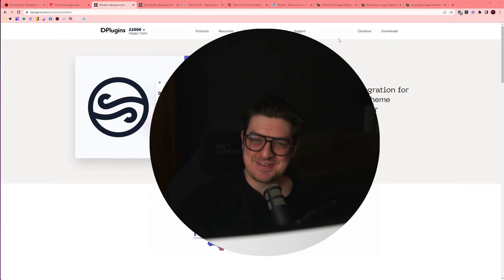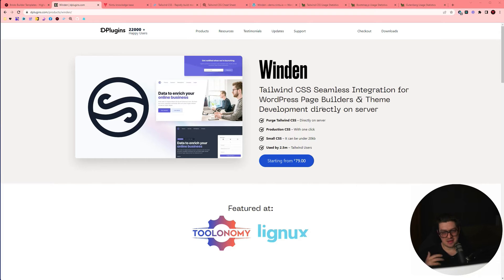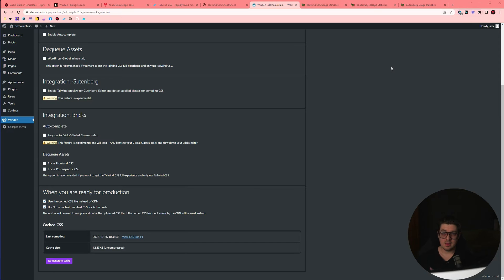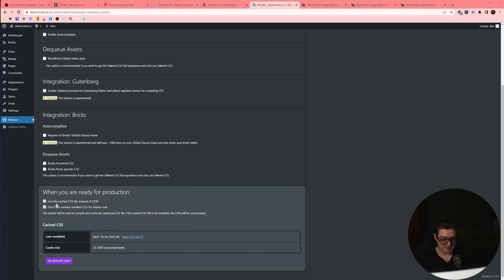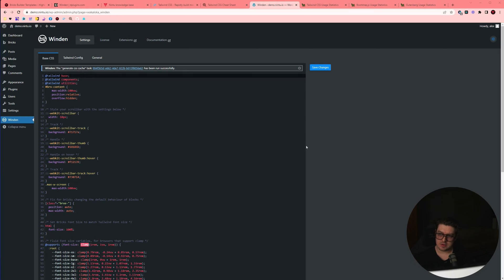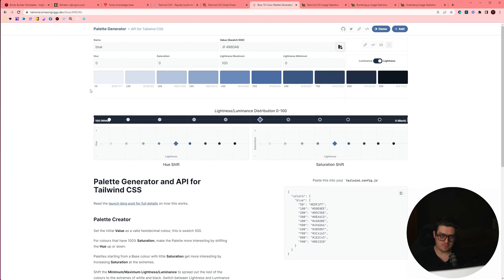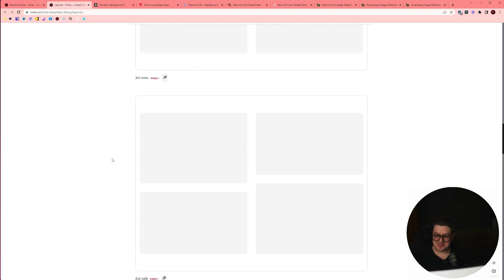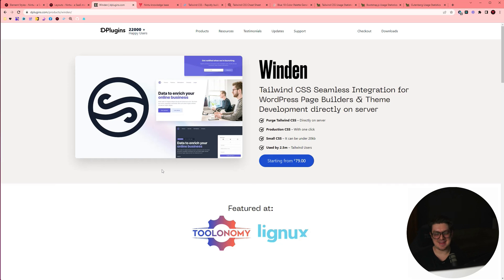An overview of Winden - Getting started with TailwindCSS on WordPress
In this video, we go over the basics on Winden and Tailwind configuration for your WordPress website. We cover the settings, caching engine, CSS and configuration.

We also go through a couple of good resources which are linked below: